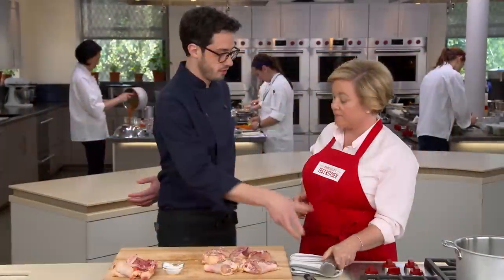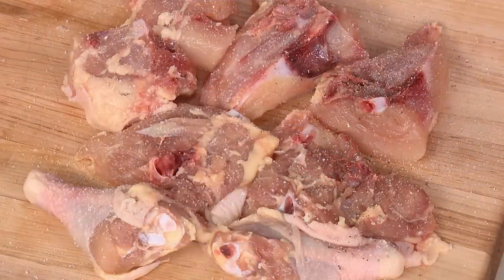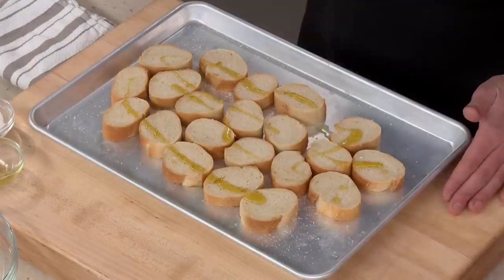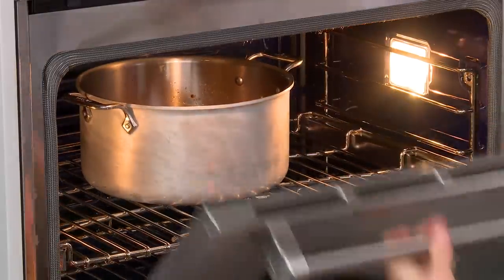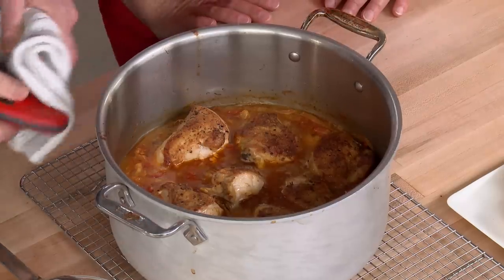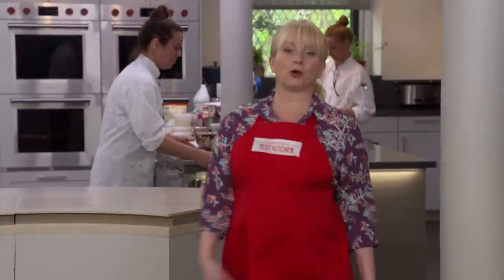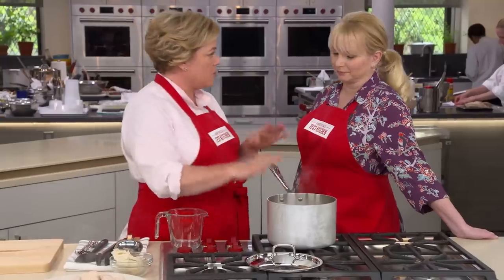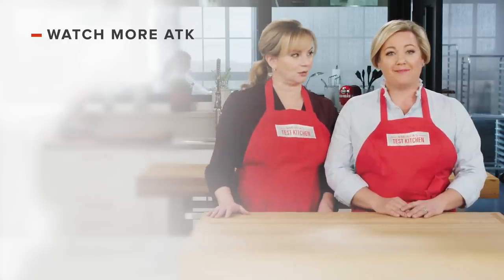Soup for Dinner: How to Make Chicken Bouillabaisse and Avgolemono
Test cook Dan Souza and host Julia Collin Davison make Chicken Bouillabaisse, tasting expert Jack Bishop challenges Bridget to a tasting of cinnamon, and then Julia and Bridget uncover the secrets to Avgolemono.